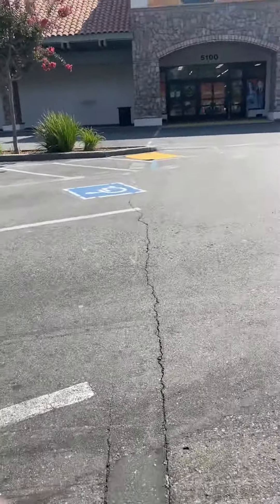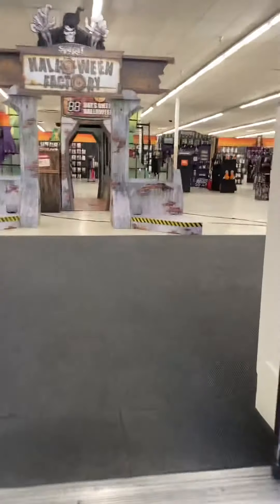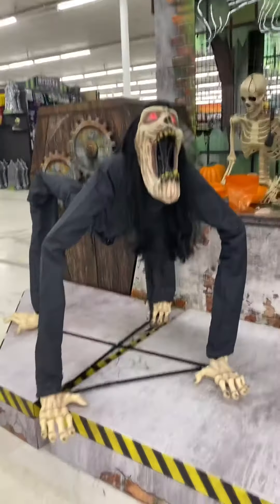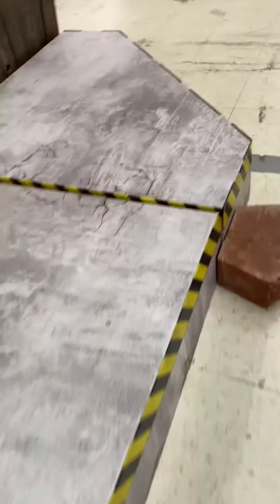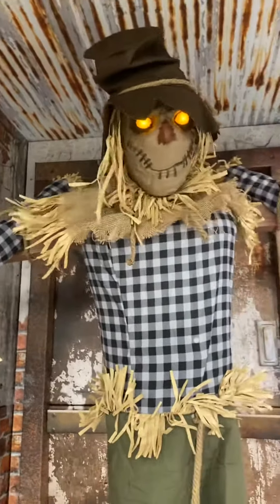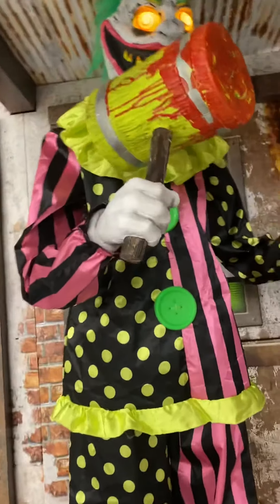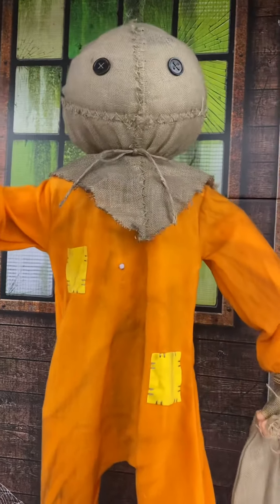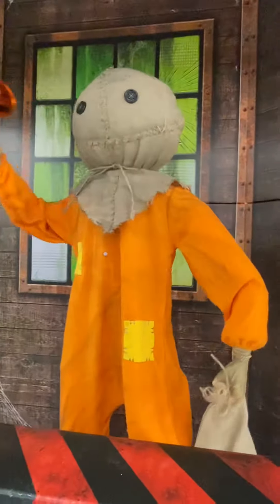Spirit Halloween 2021 Clayton Road (more animatronics on display)